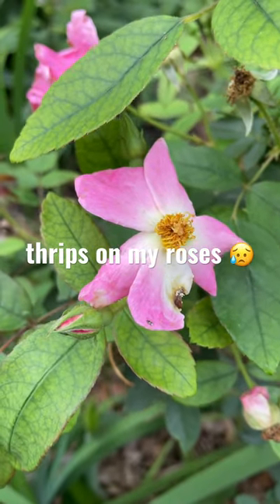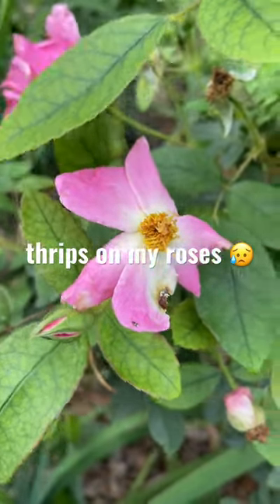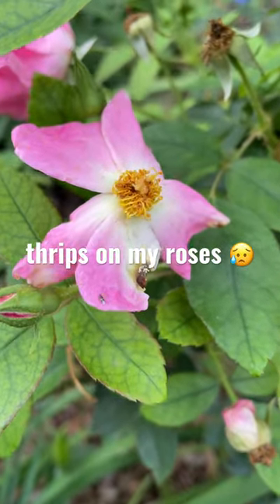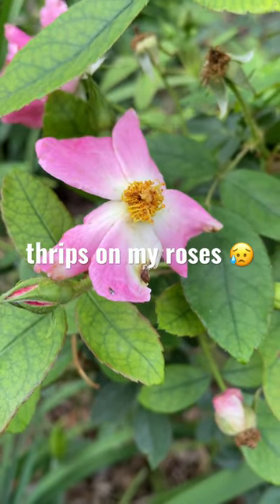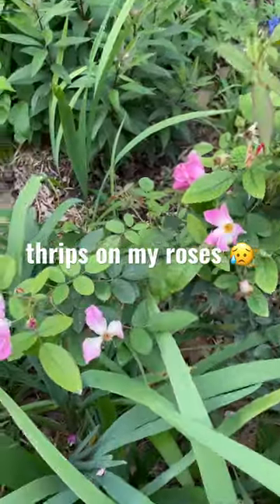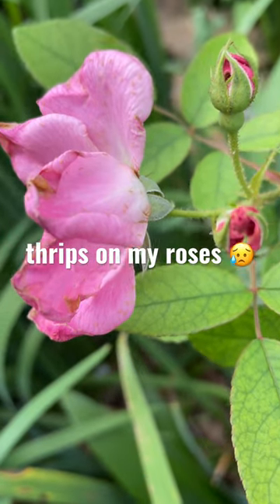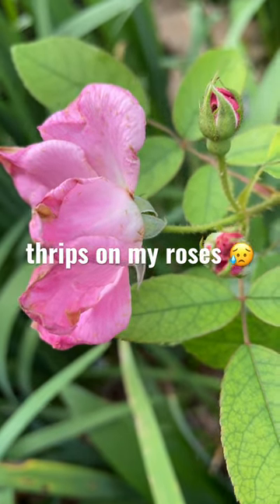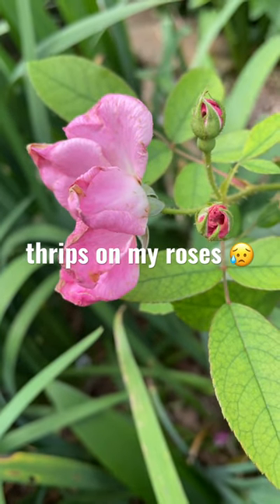Discovered thrips on my roses this week. Having to remove all roses and rose buds from the garden.